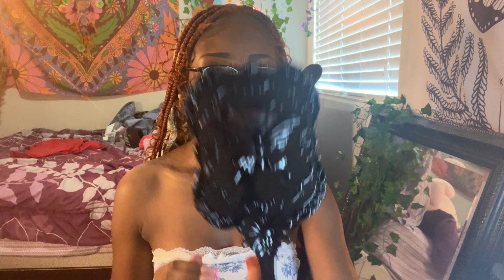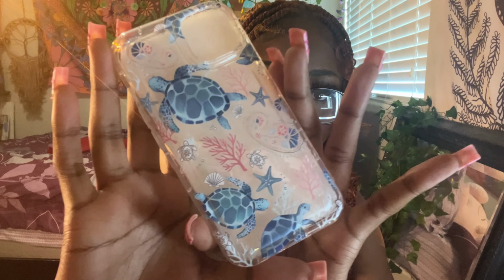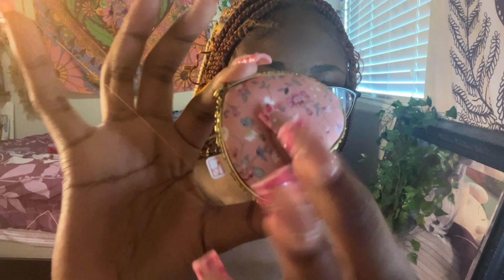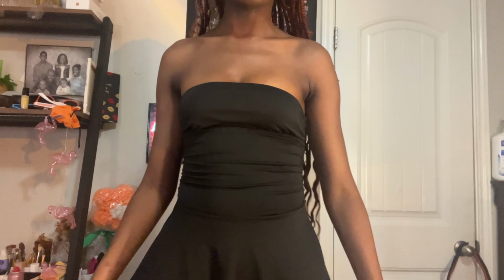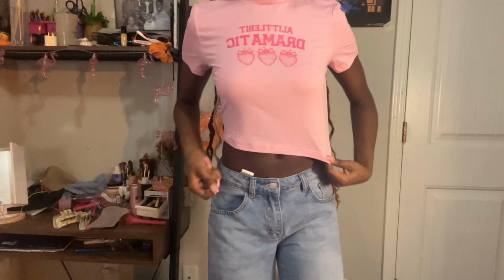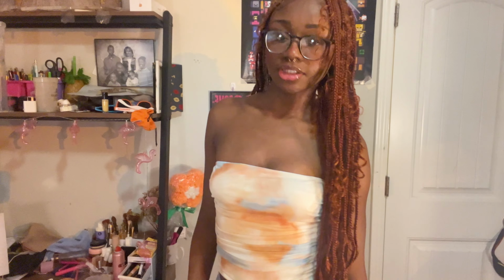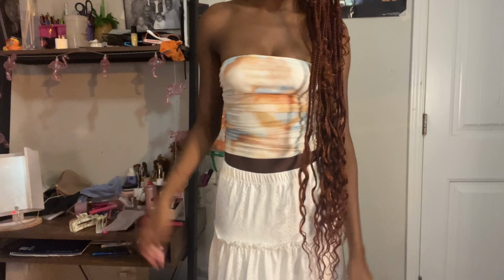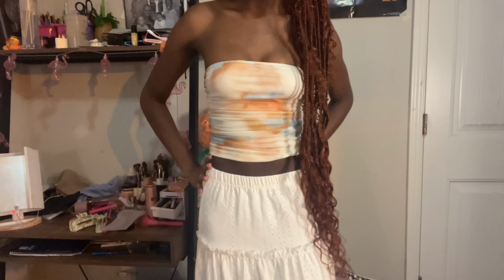$150 Shein Summer Try-on Haul🌞🌺 (re-upload)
✰RE-UPLOADED, because I accidentally deleted it the first time :(. In today's video I showcase the summer clothing and items I got from Shein! For reference I am 5'10"-5'11" and 114 lbs. Every clothing item in this video ranges from xs-med! I apologize if I sound unenthusiastic a bit i'm still learning how to make quality videos!

✰TIMESTAMPS✰
0:00-1:04 intro
1:11 haul

✰Support Me! ❣️

✰Stay true and have a good day!

✰My niche
Vlogs x Beauty x Self help x Lifestyle

✰My goals
-Hit 5k
-Get on a Pr list
-Get monetized
- Build a wonderful community :)

Ignore tags….